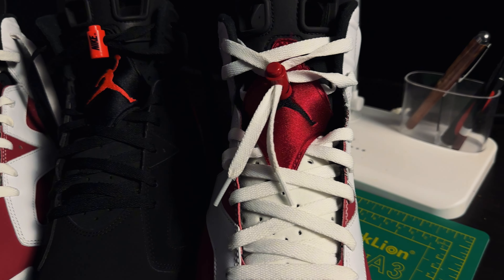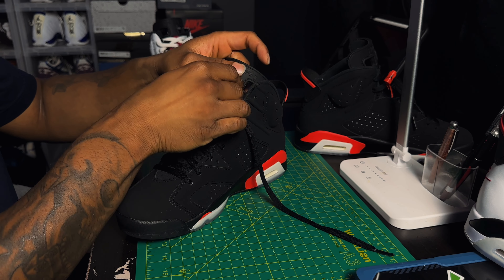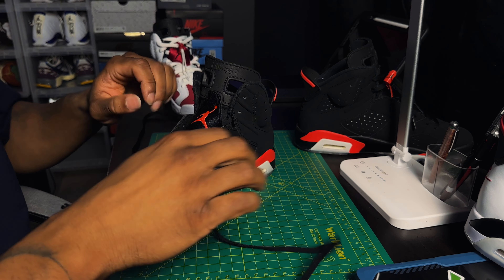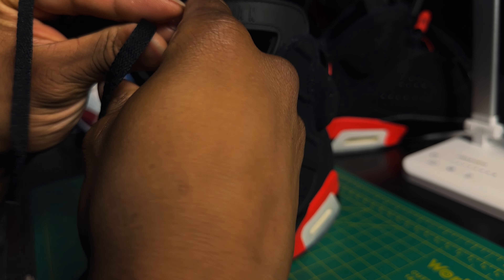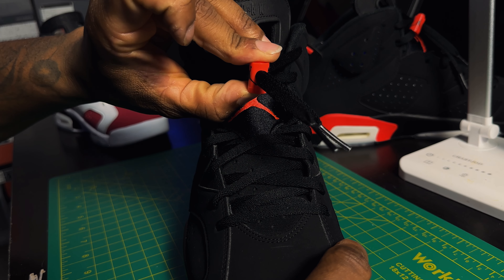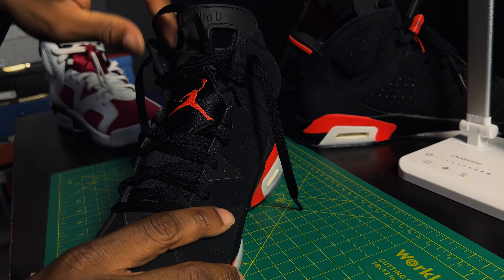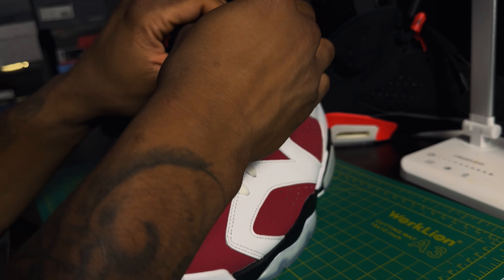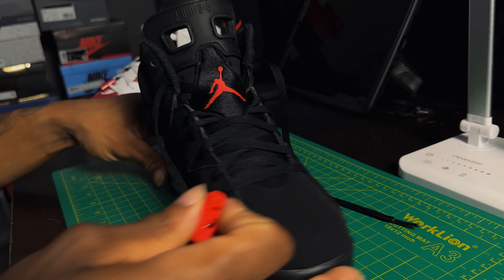THE BEST WAY TO LACE YOUR JORDAN 6’s| How to lace The Air Jordan 6 in 2025